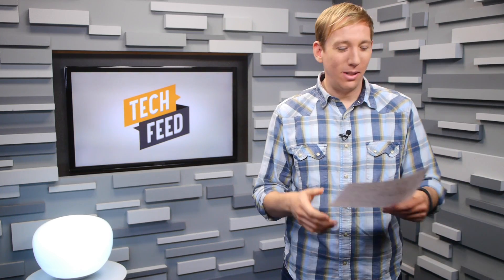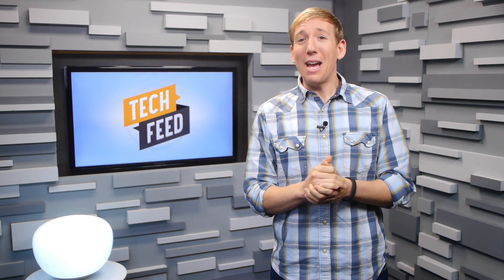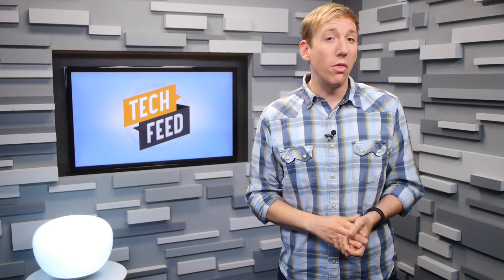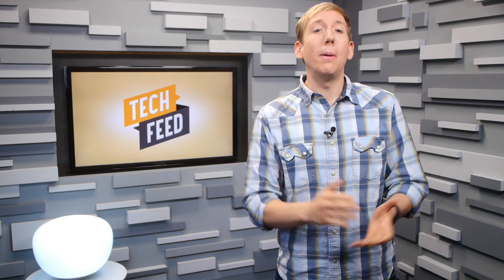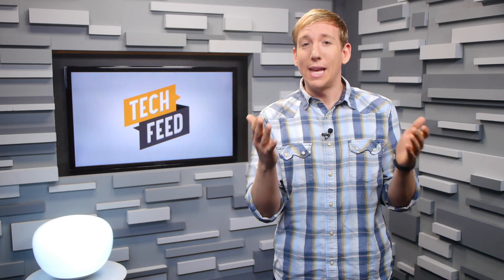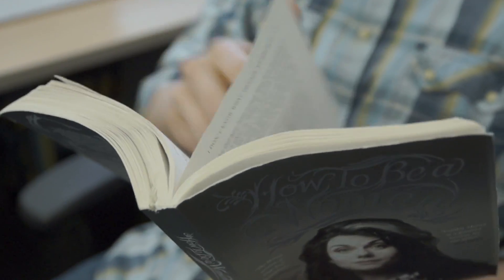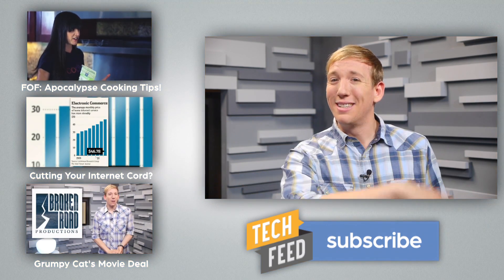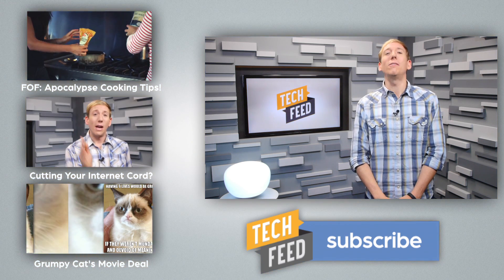Is Reading Online Affecting Your Memory?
When was the last time you read an actual printed book?  New studies show that reading straight from your computer screen lowers your ability to be able to remember what you've just read. Scott explains how the human brain can recall words more easily when they are placed in a physical space, and what it means for our increasingly online world. Have you ever noticed that you can remember things better that are printed out?

Hosts: Scott Bromley
Producer: Lauren Rudser
Associate Producers: Todd Boudreaux, Chastity Vicencio
Editor: Frank Knight